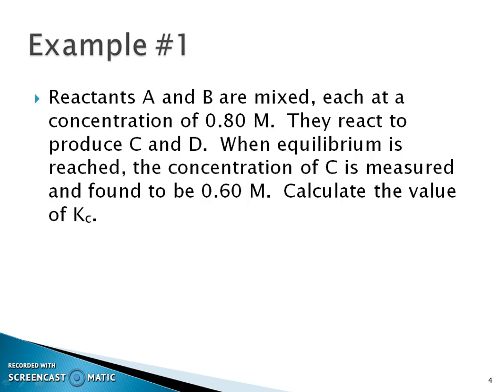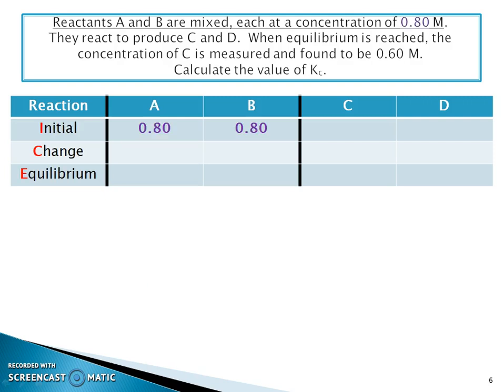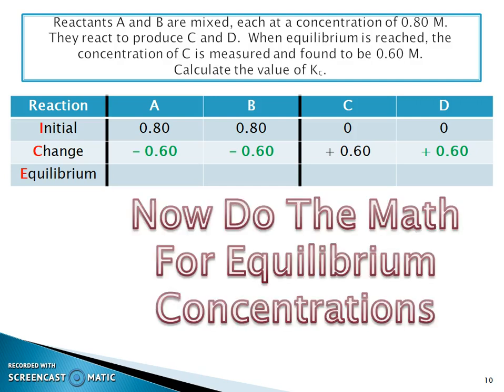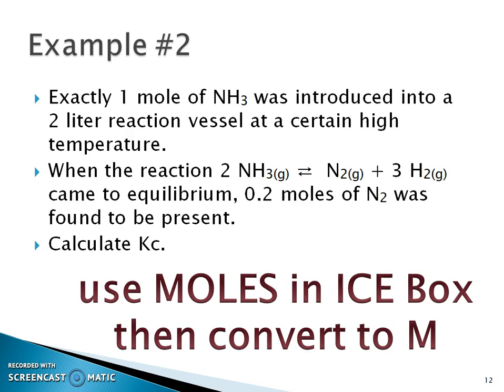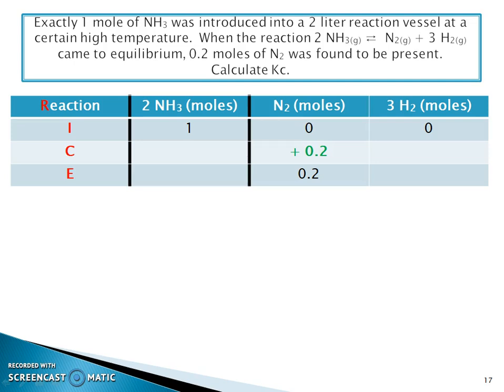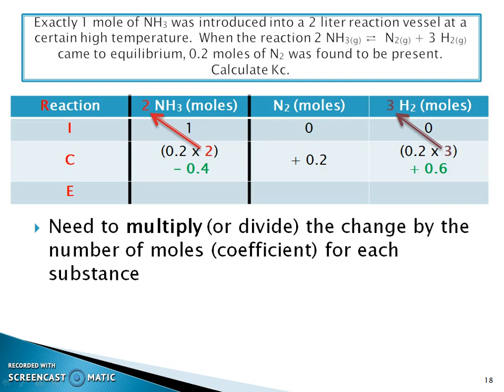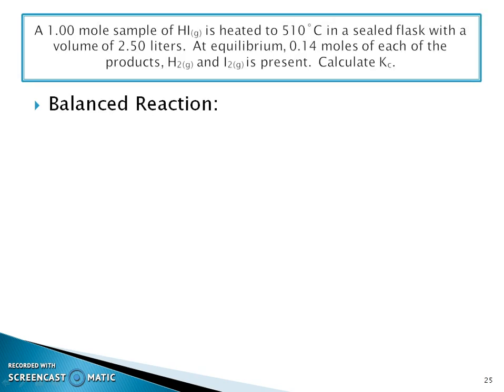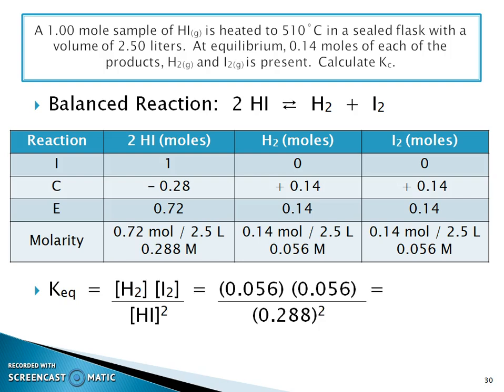Calculating Equilibrium Constants (AP Chemistry Section 15.5 &15.6 Part 2)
This video is a continuation of section 15.5 & 15.6 Calculating Equilibrium Concentrations.  You might want to watch the previous part before playing this video.

This video goes over example problems of how to calculate equilibrium concentrations and the equilibrium constant.